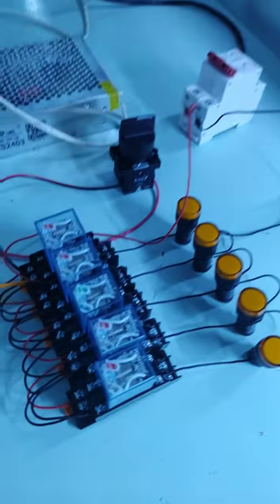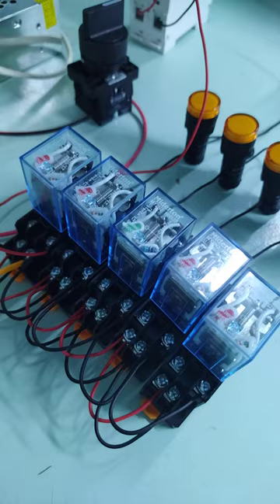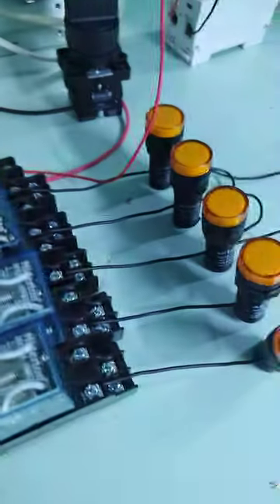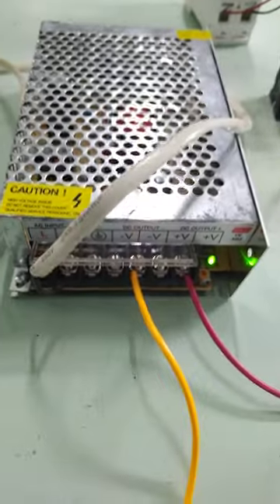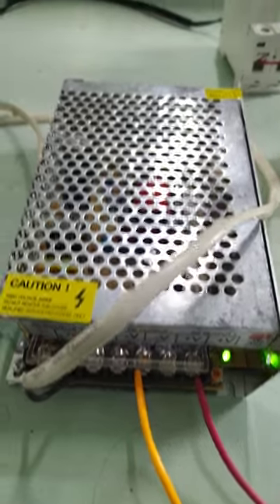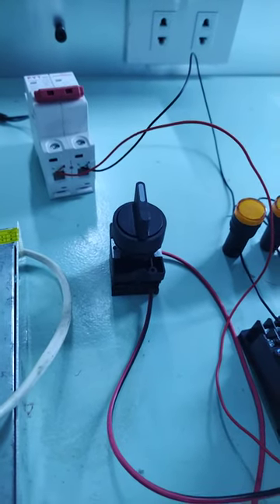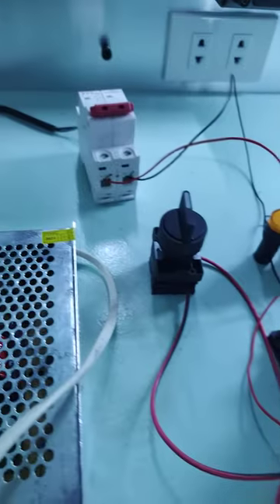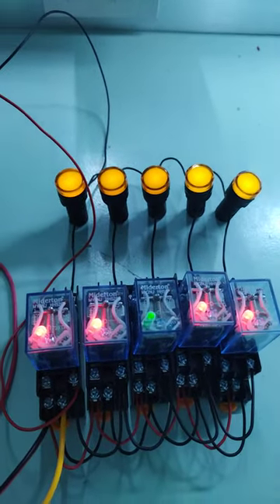24VDC RELAY TESTING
BMS ENGINEER